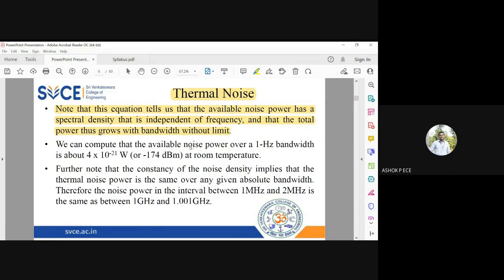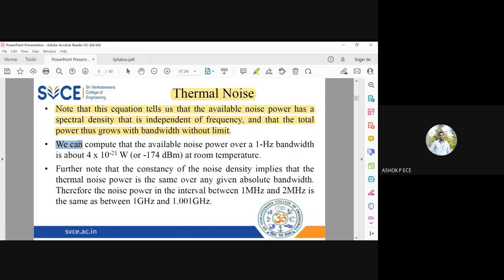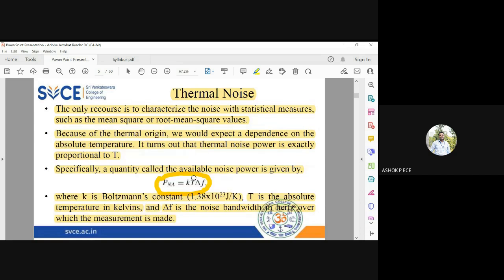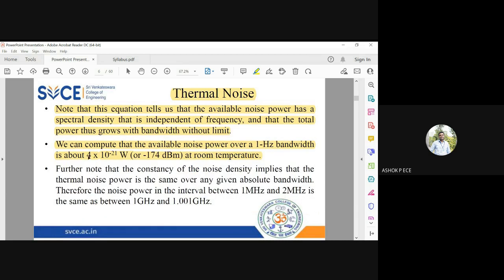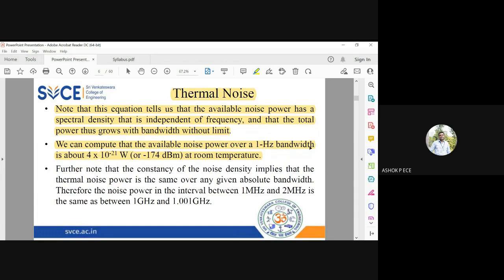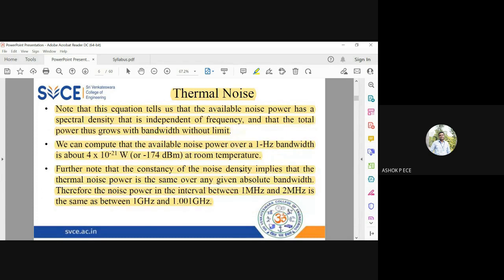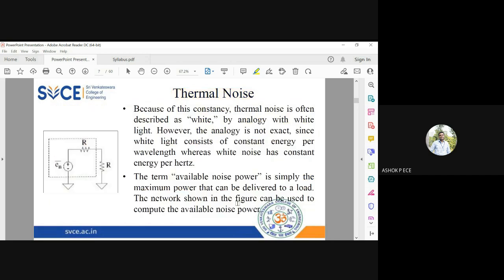MIC&RFSD | Lecture-7 | Thermal Noise in MIC & RF System Design Part-4